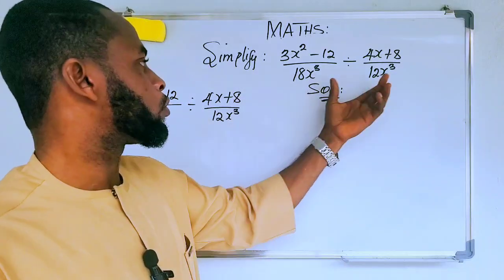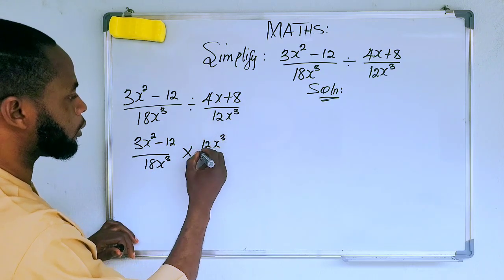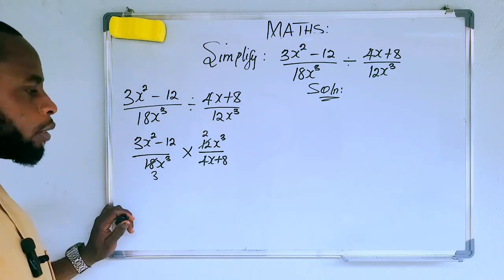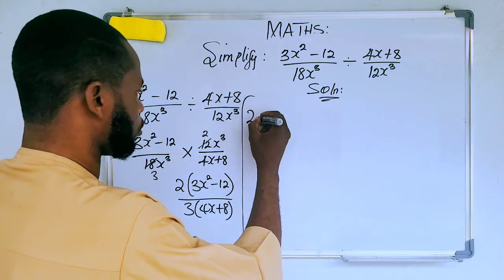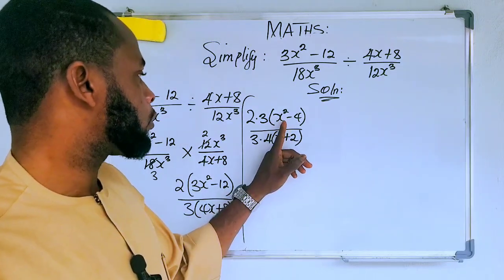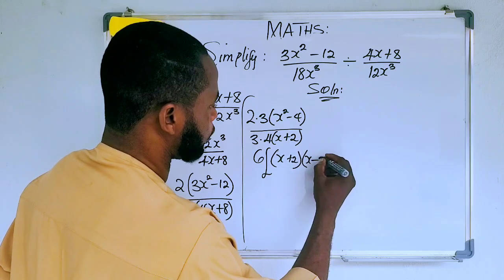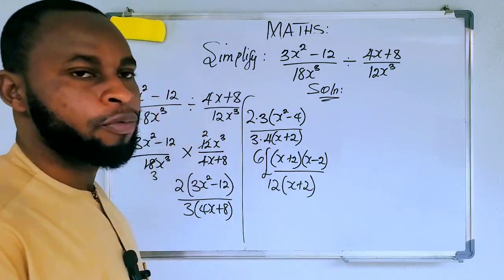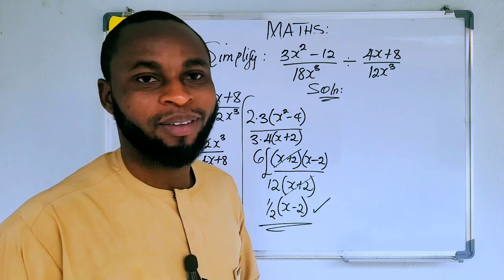Only Geniuses Get This Algebraic Math Question Correctly! | Can You Solve It?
Think you’re good at algebra? Try solving this challenging algebraic simplification problem and see if you can get the correct answer before the final step! In this video, I break down the solution using KCF, factorization, difference of two squares, and simplification techniques in a simple step-by-step method.
If you love math challenges, algebra tricks, SAT math practice, and problem-solving questions, this video is for you.